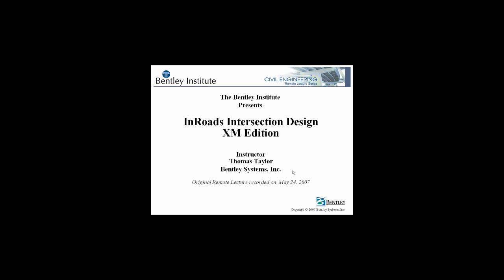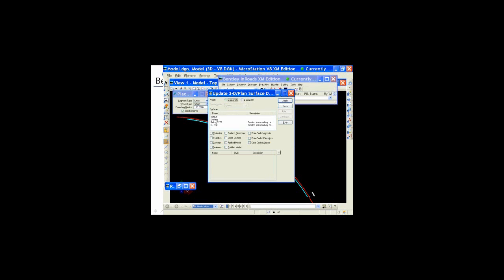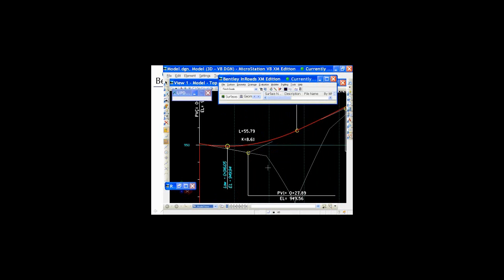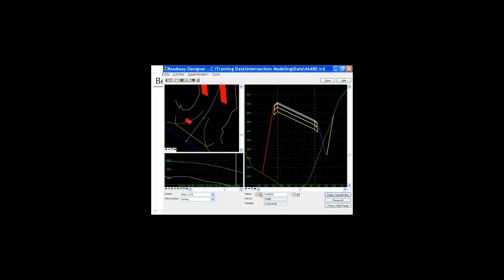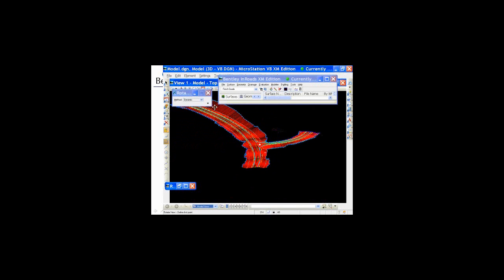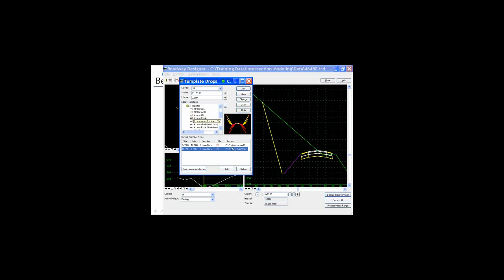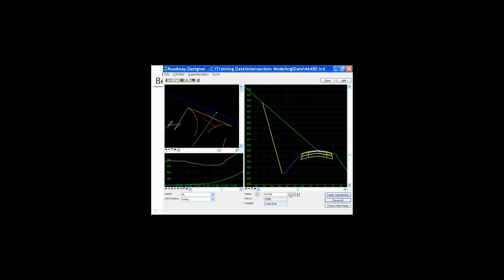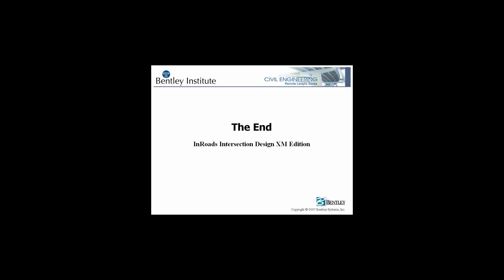InRoads Roadway Designer - XM Edition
This video demonstrates commands, processes, and best practices for designing an intersection utilizing the InRoads Roadway Designer commands.